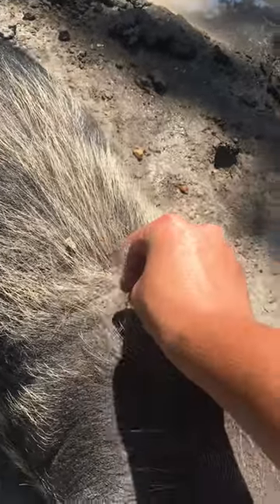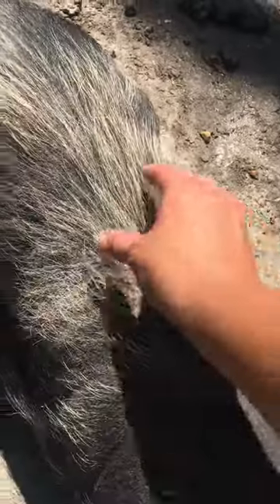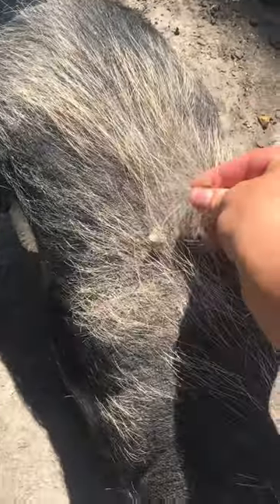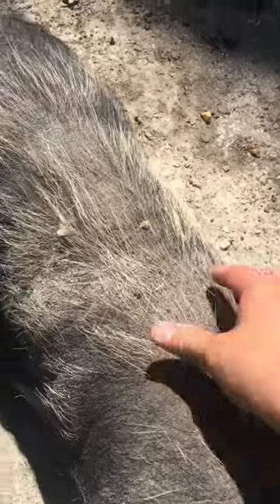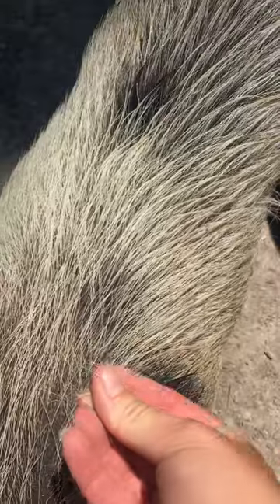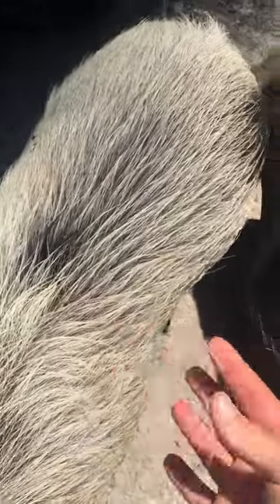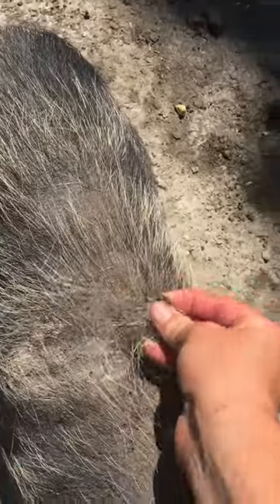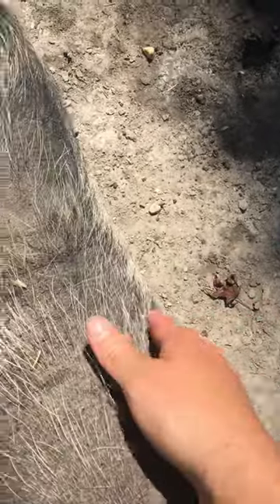Pig Blowing Coat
This is what happens to a pigs coat typically on a biannual basis. Visit The Hog Blog for more details.